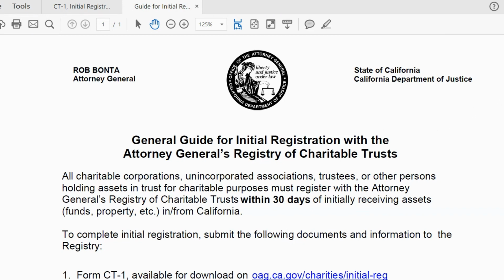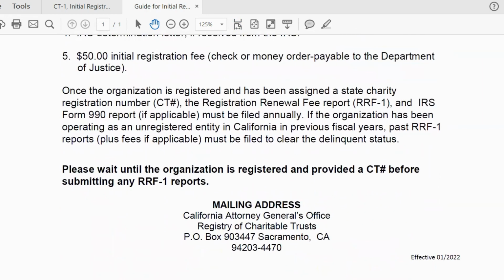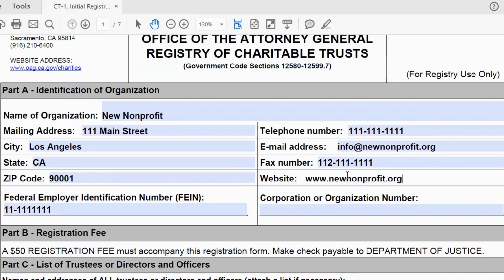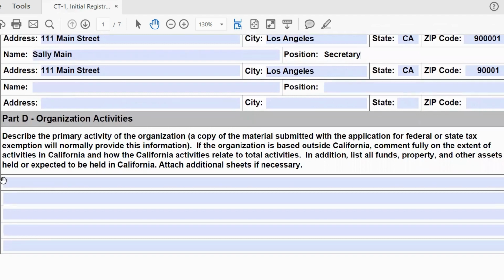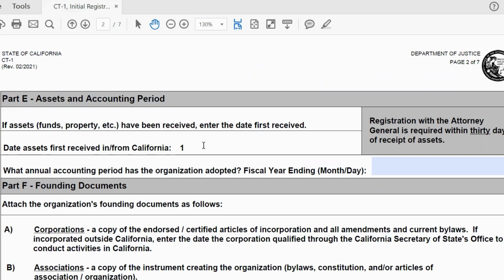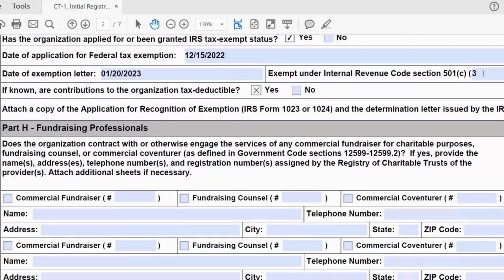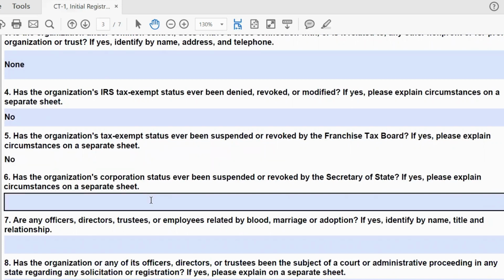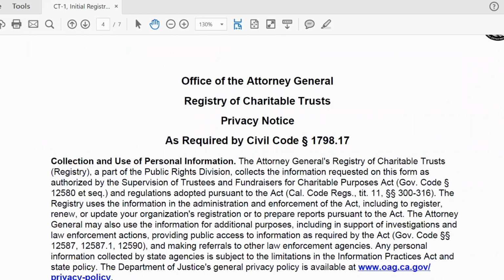Registering your Nonprofit with the Attorney General's Office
Every nonprofit must register with the Attorney General's office within 30 days of receiving assets.  This video provides step-by-step instructions on completing the application.

This channel is designed to support your nonprofit journey.

We are an agency dedicated to helping entrepreneurs and newer nonprofit founders, who have dreamed of starting a nonprofit, turn it into reality.  We offer a step-by-step guide and instructions on how to launch, run and grow a successful nonprofit organization.

*Download a free Nonprofit Start Up Checklist on the 1st page of our